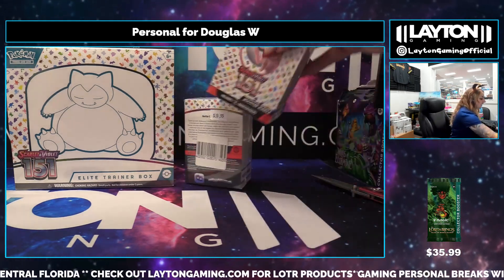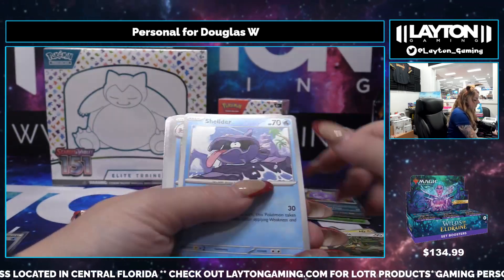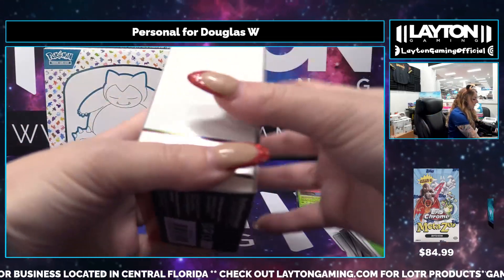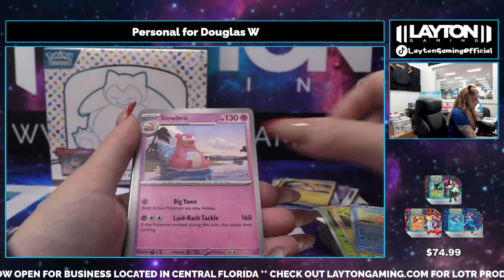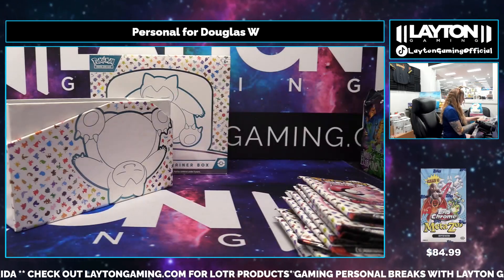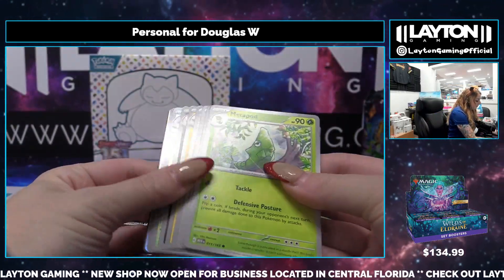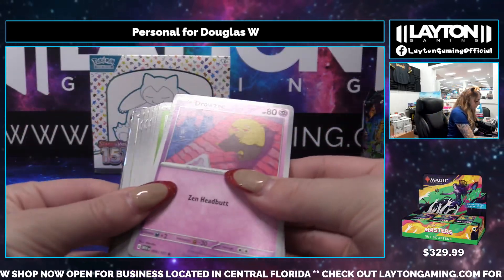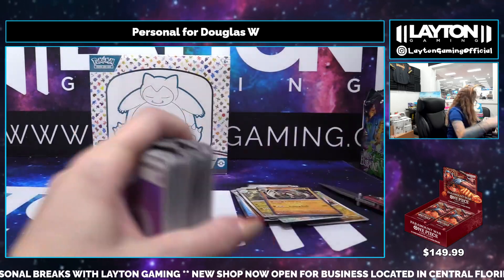Pokemon 151 Shelby Pulls BIG Trainer and Special Illustration!